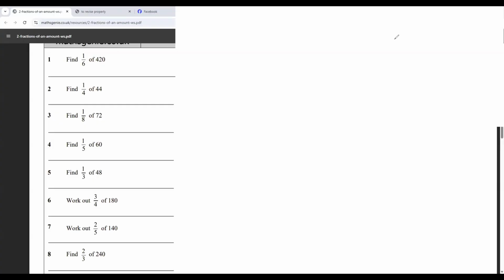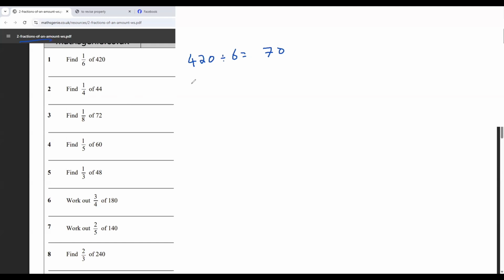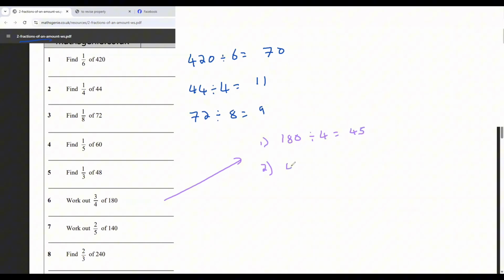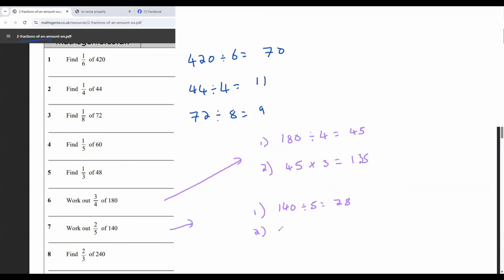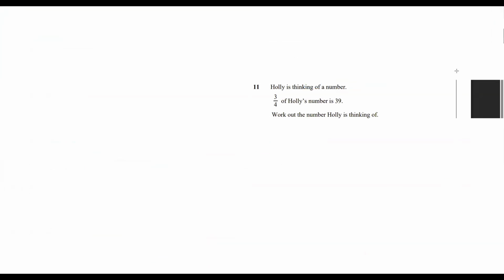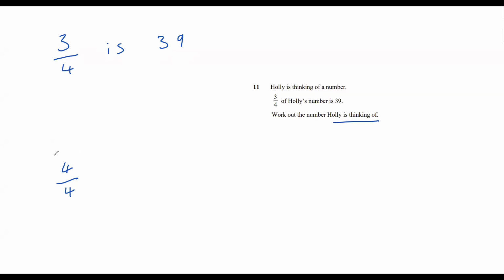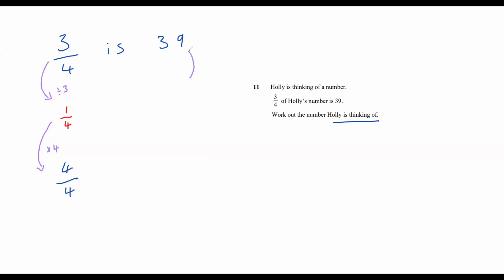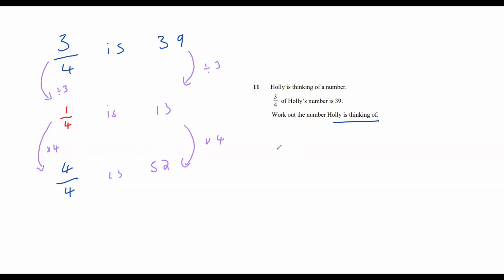5 Minute Maths | Fraction of a Number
If you need more help, come and join weekly Maths classes. First one is free! Book in below